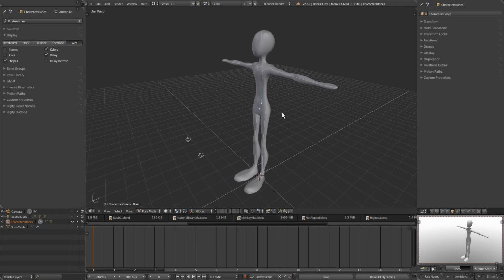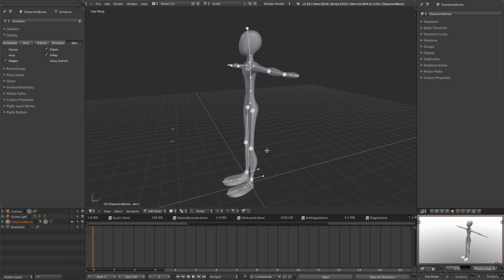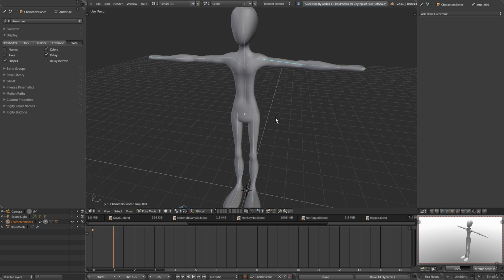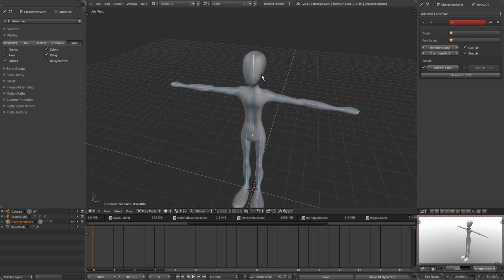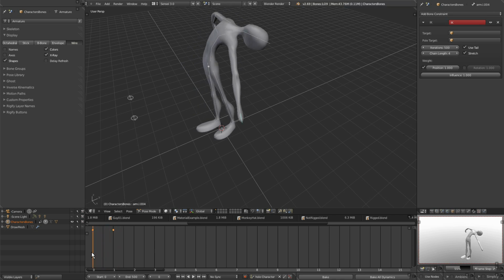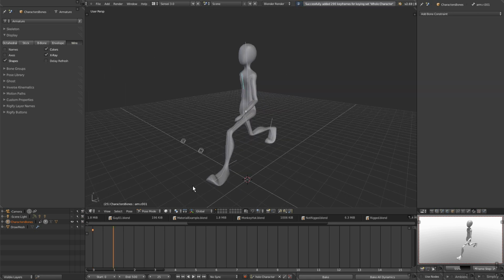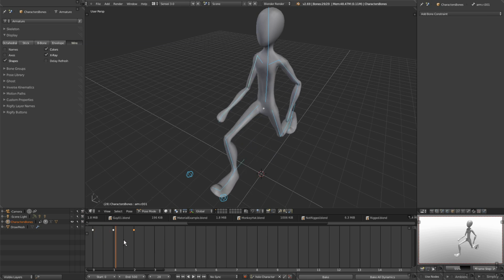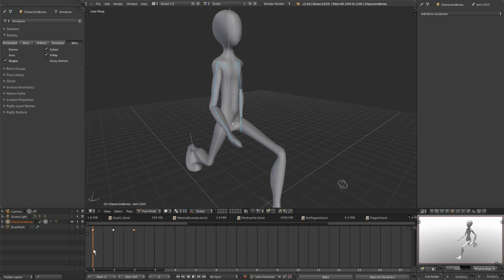Character Animation Basics